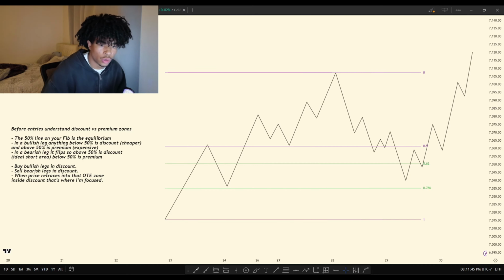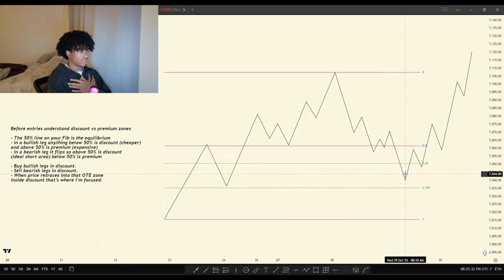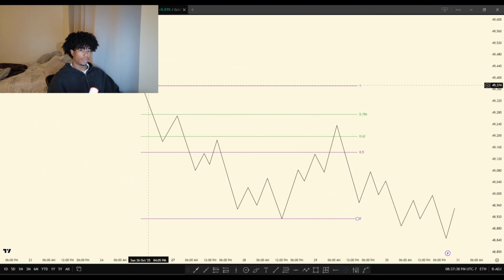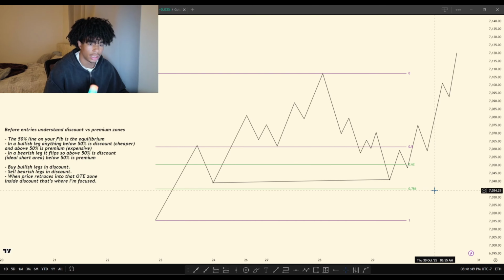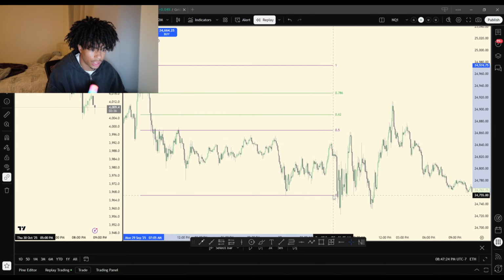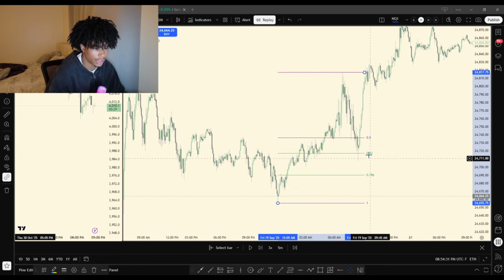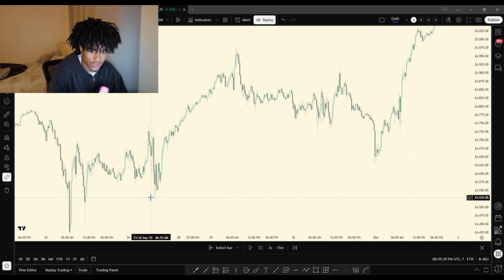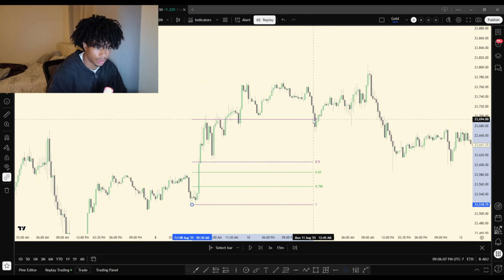I Wish I Found This Tool Sooner... It Changed Everything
In this video I break down how to use the Fibonacci retracement tool to anticipate where price is most likely to pull back and reverse. I’ll show you how we use specific fib percentages to map out high probability entries and targets and how this simple tool can completely change the way you see structure and market flow.

Trade live with us daily (model breakdowns, bias, charting calls etc...)